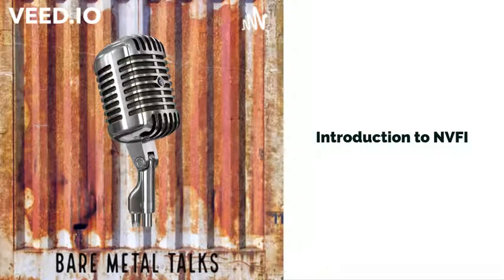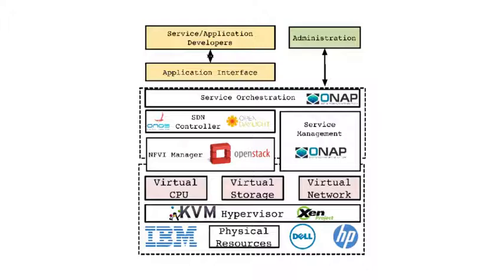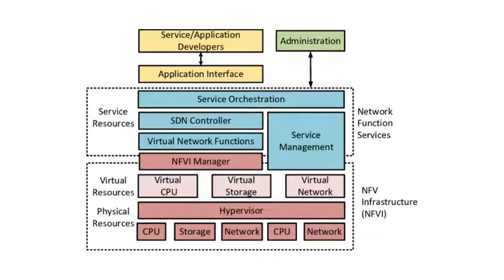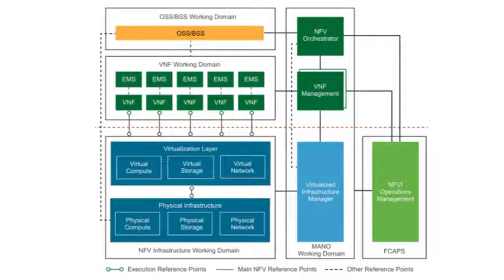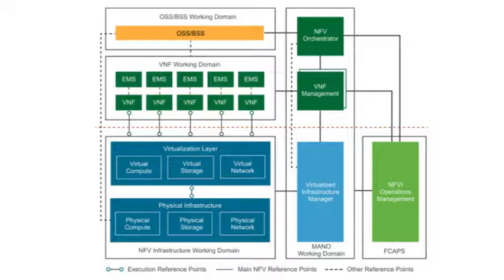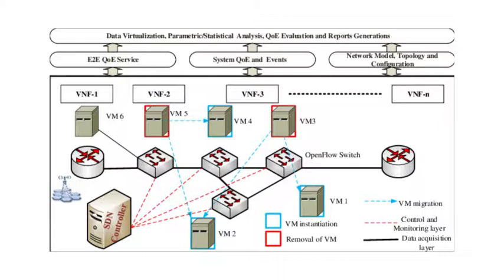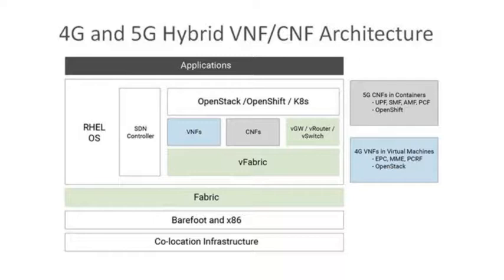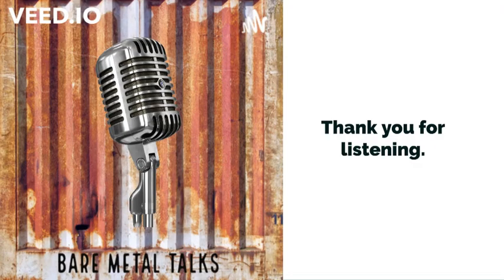Introduction to NFVI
Our today's topic is Network Function Virtualization. We will learn what is NFV and how it brings automation, efficiency and workload isolation to data center. We will also answer some frequently asked questions to dispense the smoke on the topic. Happy Listening.